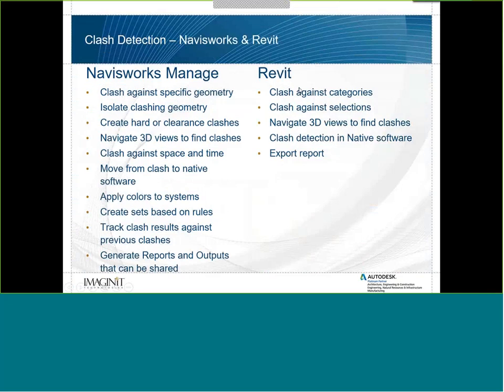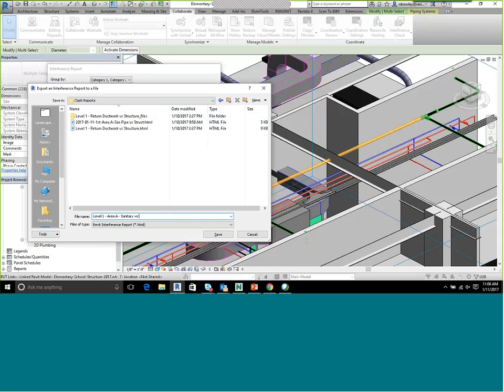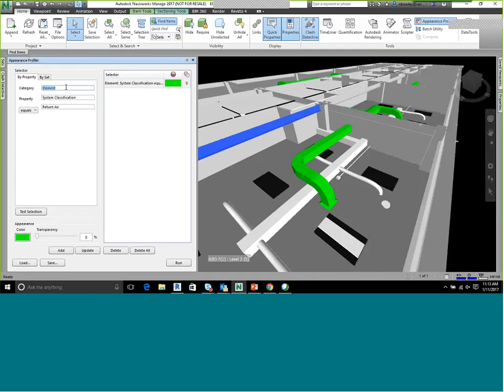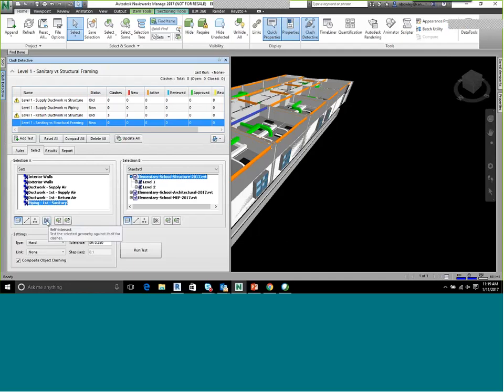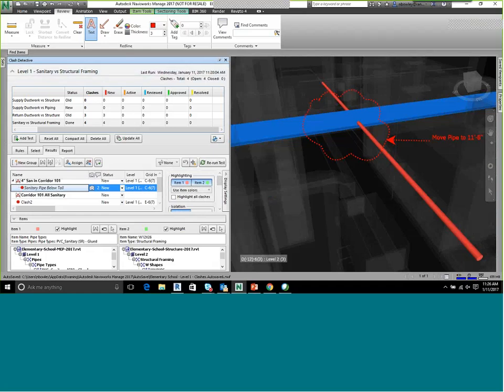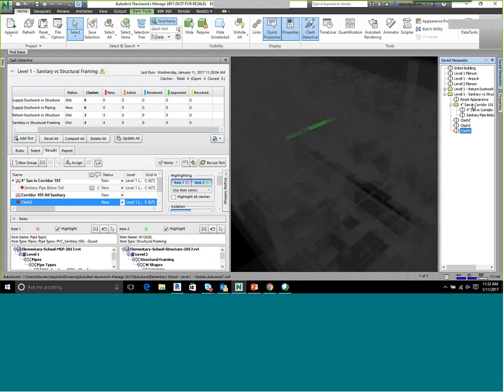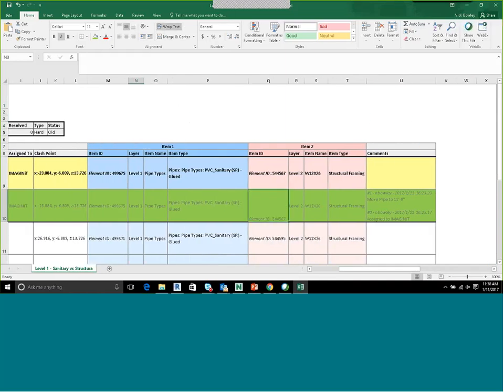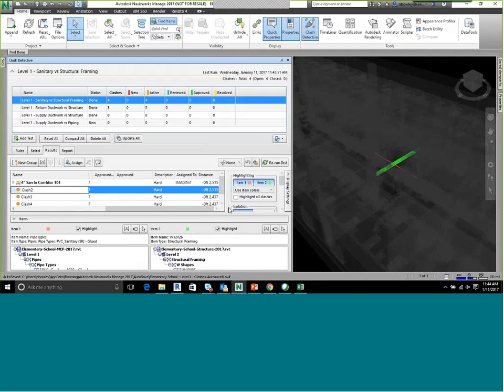Clash Detection with Revit and Navisworks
See Revit and Navisworks clash detection capabilities as well as tips for workflow and best practices.